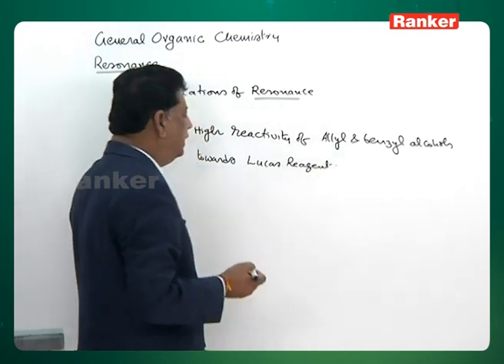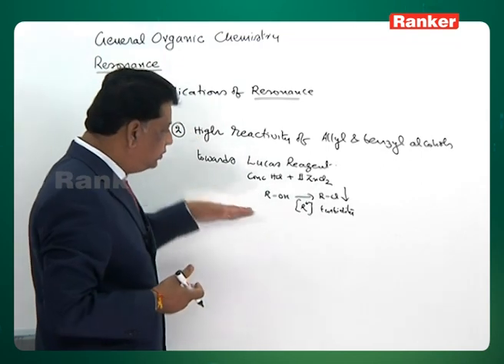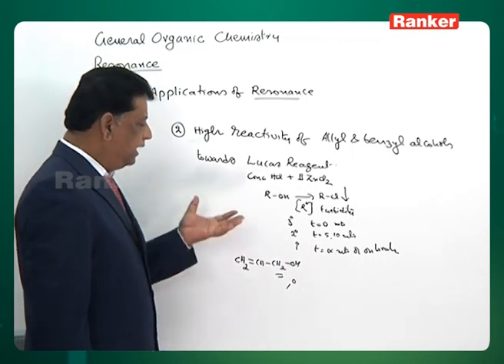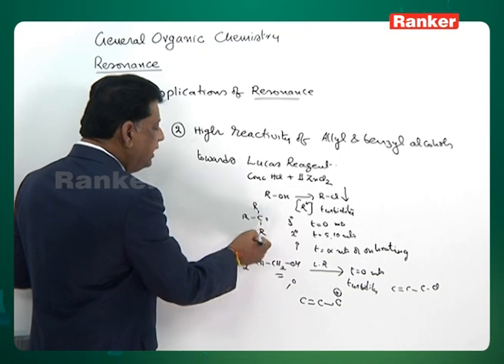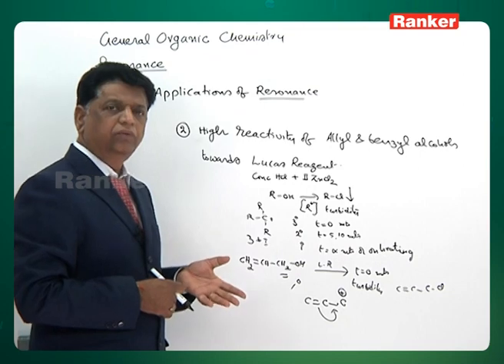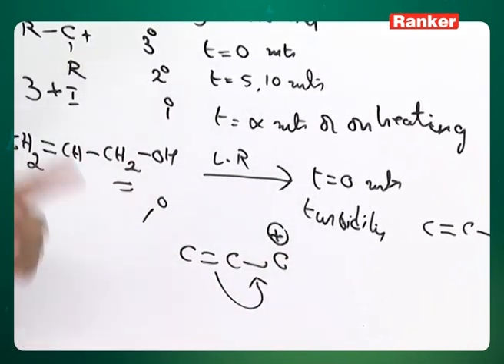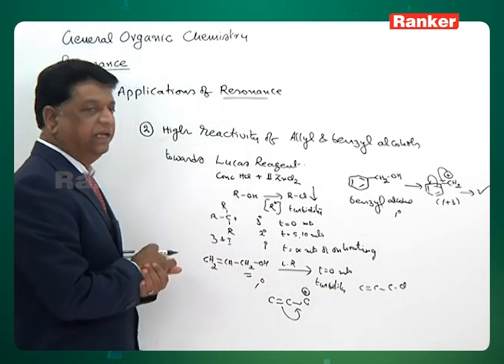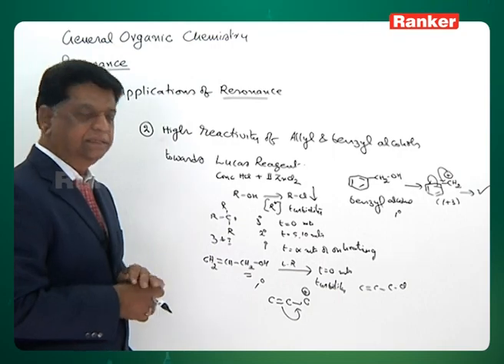CHEMISTRY JEE GENERAL ORGANIC CHEMISTRY TYPES OF RESONANCE APP 2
This lecture video primarily deals with Chemistry General Organic Chemistry (Types of Resonance) enclosed in JEE Chemistry which is explained by Dr. Ramidi Prasad Reddy Sir